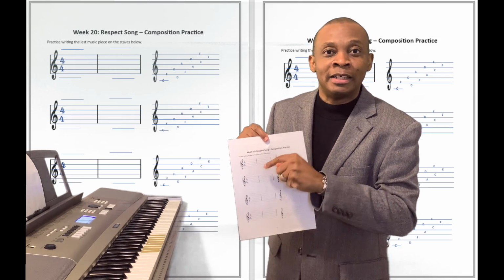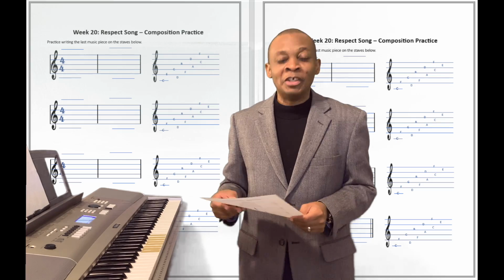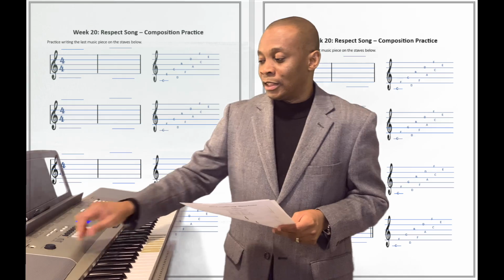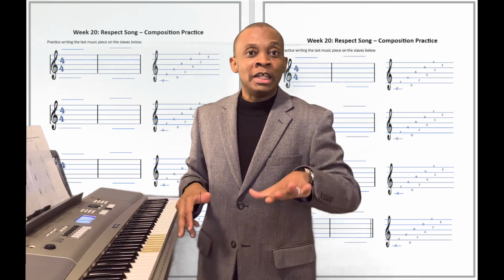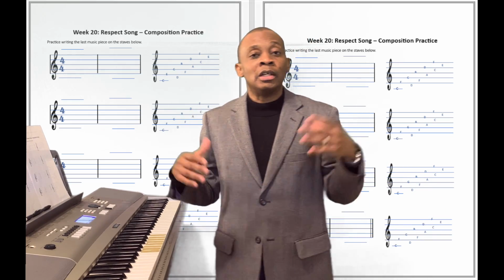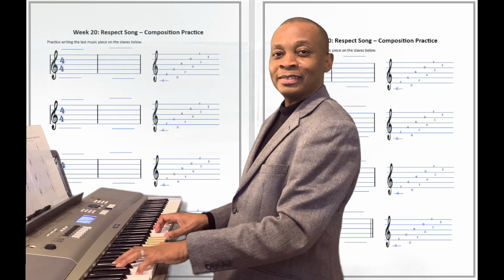Grade 3 Music Week 20